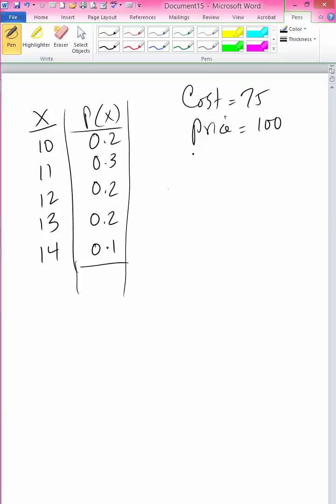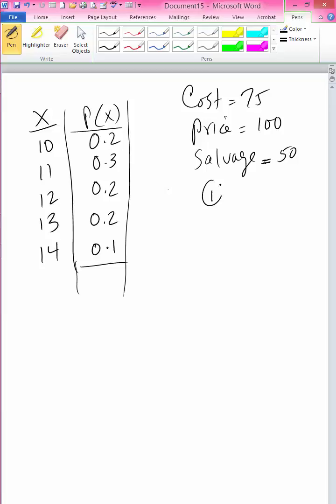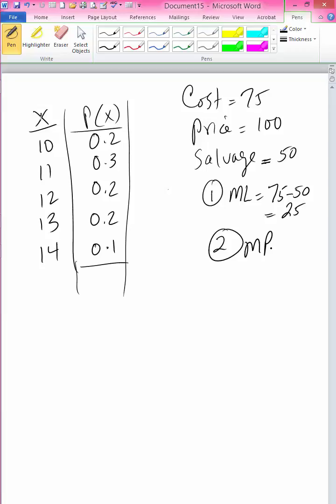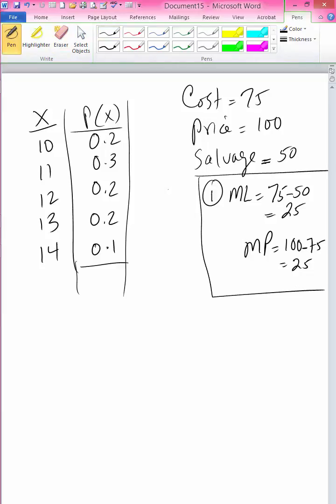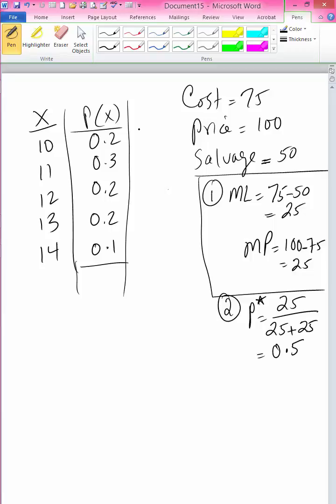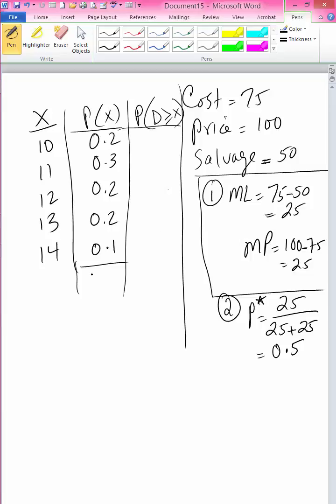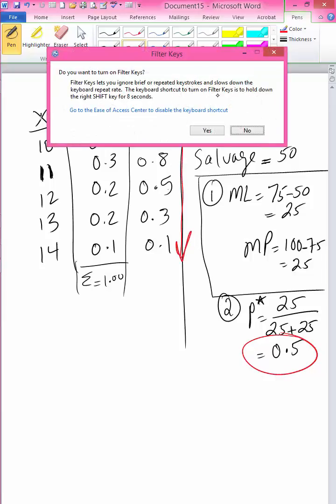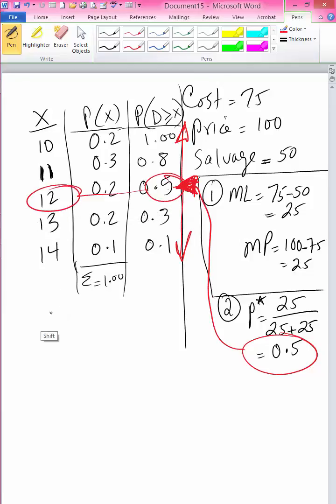BA323A Ch3 Q48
Marginal analysis for single-period inventory item